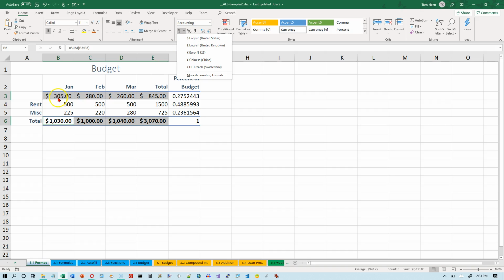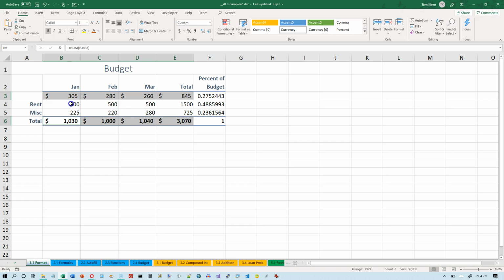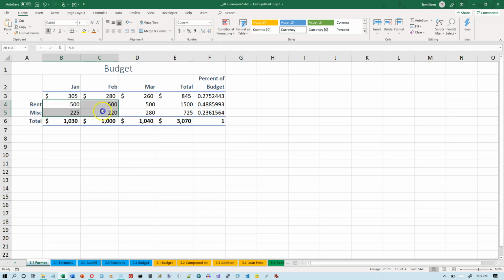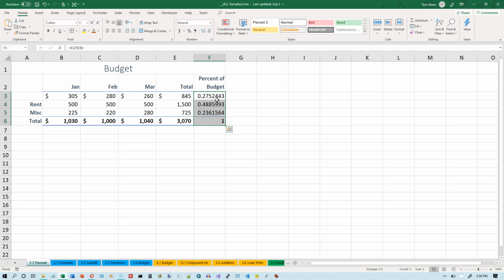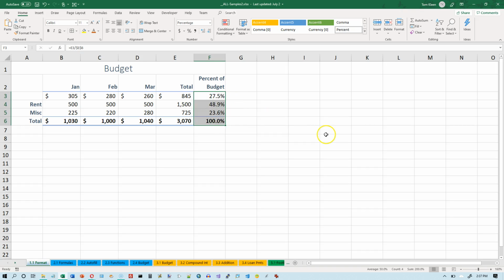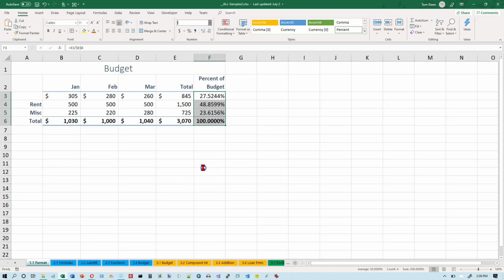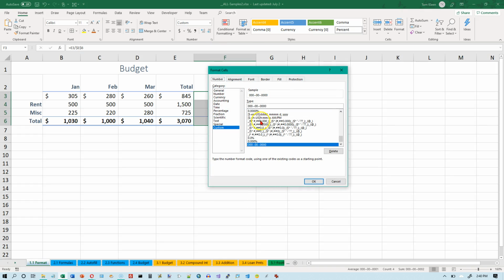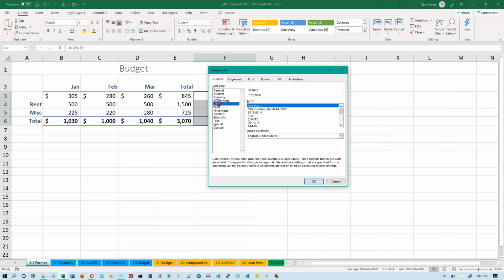Excel 2019/365: Formatting numbers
Ways to format numbers: the General format, Accounting/Currency, Comma, Percents, Zip codes, Phone numbers, Social Security numbers